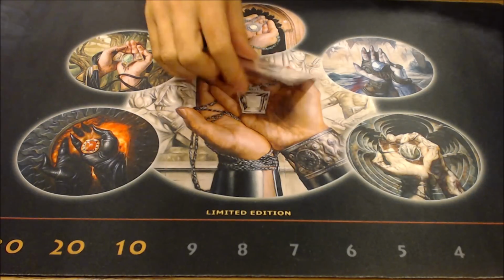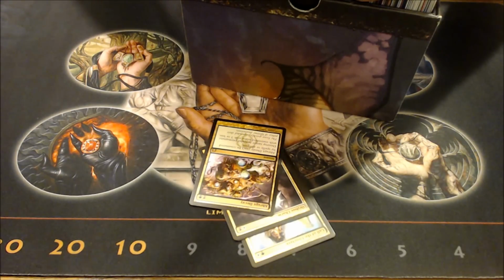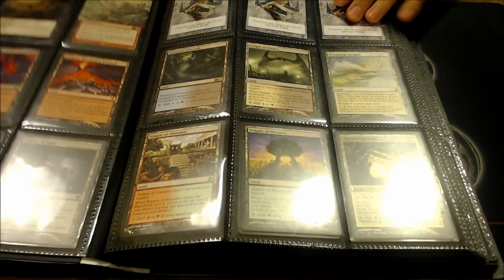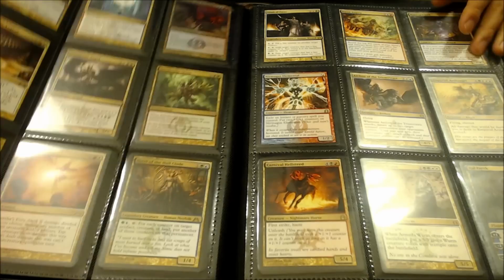Magic the Gathering Trade Binder MTG Finance